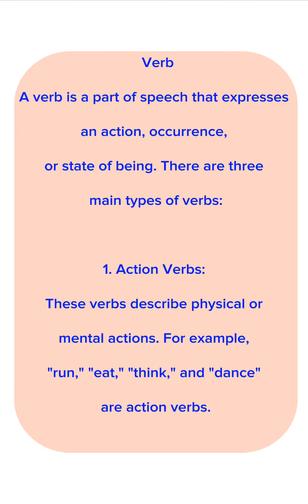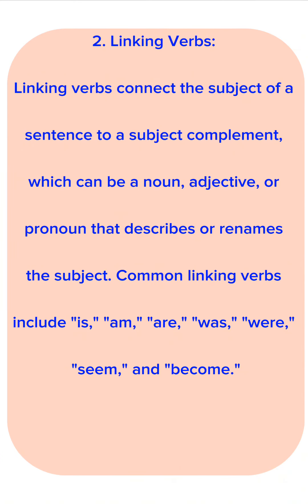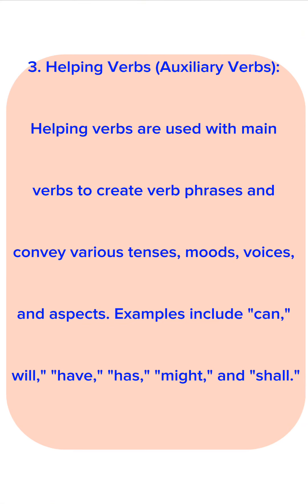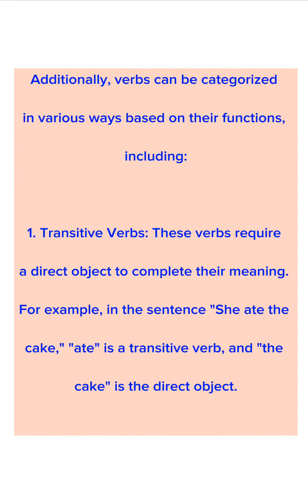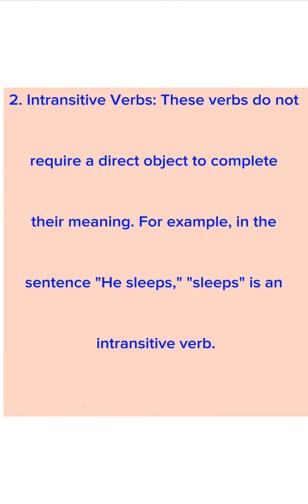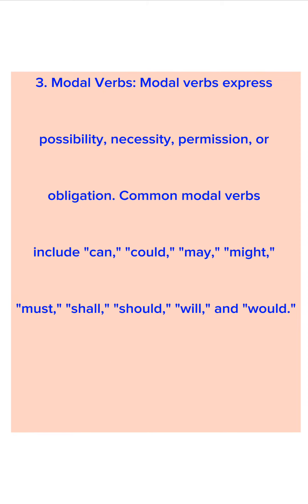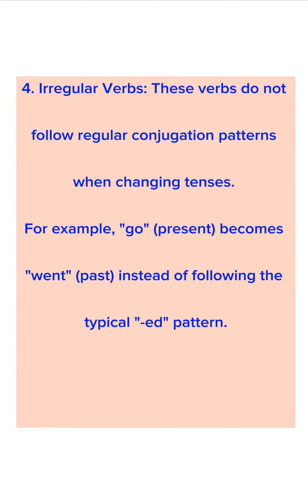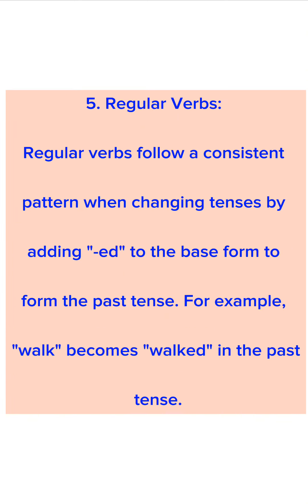Unlocking the Power of Verbs: |Types and Functions|​day 3 English speaking practice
Welcome to our educational journey through the realm of verbs! In this engaging video, we'll embark on a comprehensive exploration of verbs and their diverse types and functions in language. Whether you're a student looking to boost your grammar skills or a language lover eager to delve deeper into the mechanics of communication, this video is designed for you.

🔍 What You'll Learn:

The core definition of verbs and why they are crucial in sentences.
An in-depth breakdown of the various types of verbs, including action verbs, linking verbs, and helping verbs.
Real-world examples that illustrate how different verbs function in sentences.
How verb tenses and moods influence the meaning and tone of your communication.
Tips and tricks for identifying and using verbs effectively in your writing and speech.
🌟 Why Verbs Matter:
Verbs are the workhorses of language. They breathe life into sentences, conveying actions, states of being, and the timing of events. By mastering the art of verbs, you'll enhance your ability to express yourself clearly and persuasively in any language.

🎓 Who Should Watch:

Students of all ages looking to strengthen their grammar and language skills.
Writers and communicators seeking to craft more engaging and precise content.
Anyone curious about the intricacies of language and grammar.
Join us on this captivating linguistic journey as we unravel the secrets of verbs and how they shape the way we communicate. Let's embark on this verb-filled adventure together!